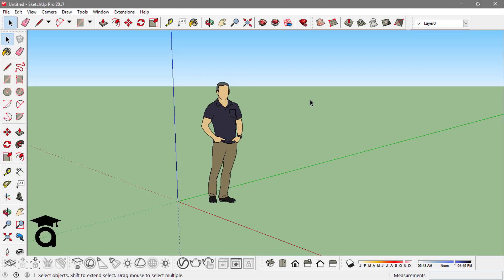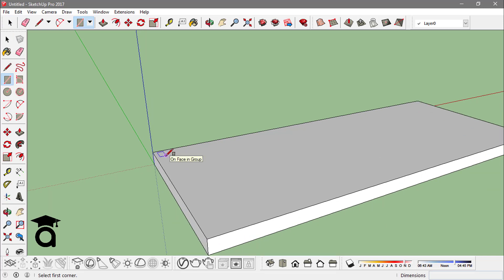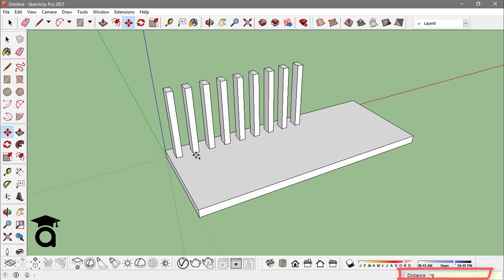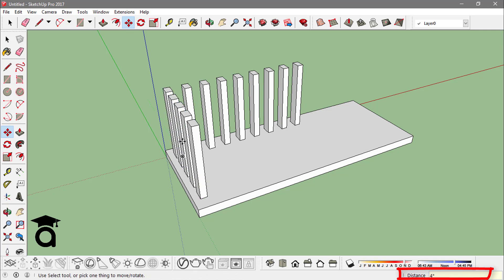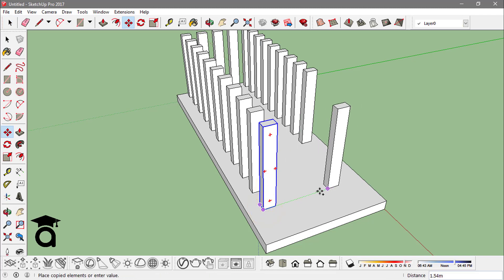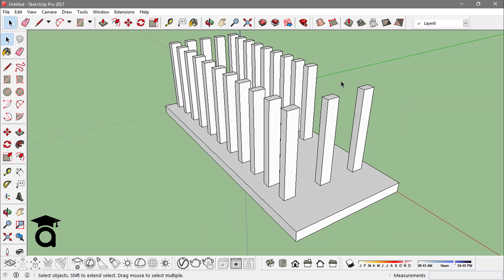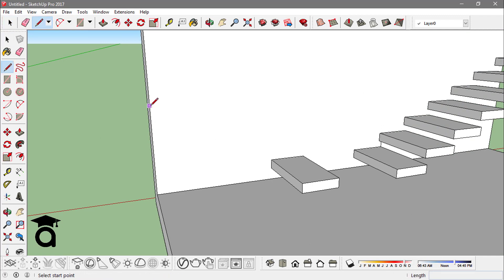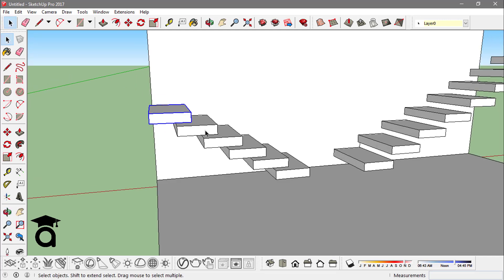Sketchup Tutorial for beginners || lesson 21 || Multiple copies by Divide and Multiply in sketchup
In this tutorial you will learn about how to make multiple copies by divide and muliply in sketchup. Our step by step sketchup lessons will take you from a sketchup beginners to sketchup pro. Sketchup (formerly Google Sketchup) is 3D modeling software that is easy to use and has an extensive database of user-created models available for download from 3d warehouse. SketchUp is used for a wide range of 3D modeling projects like architecture, interior design, landscape architecture, and video game design, to name a few of its uses.